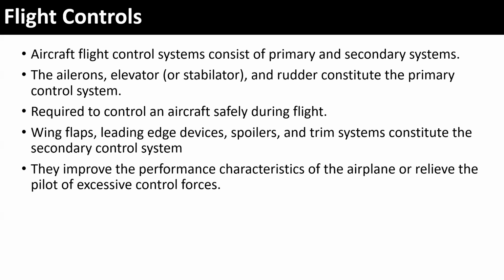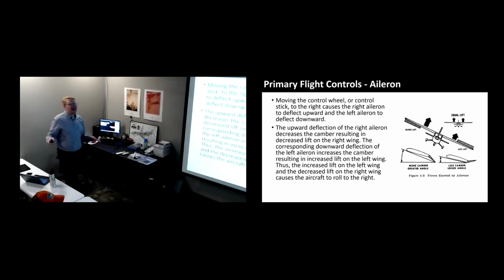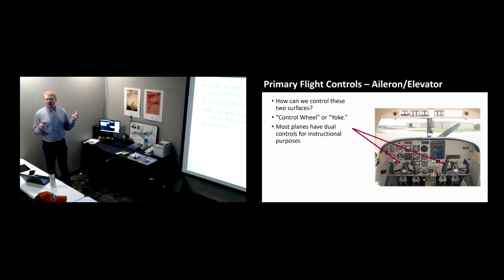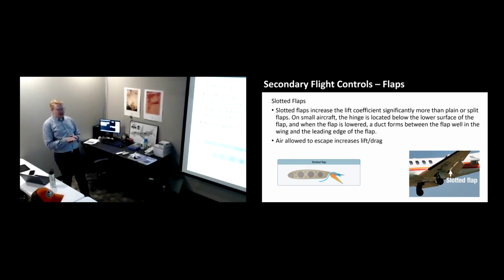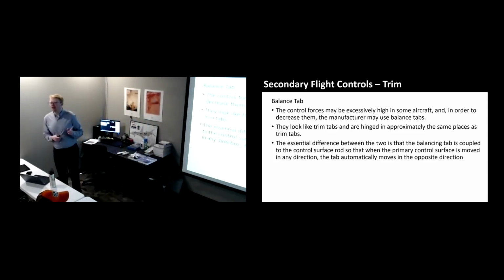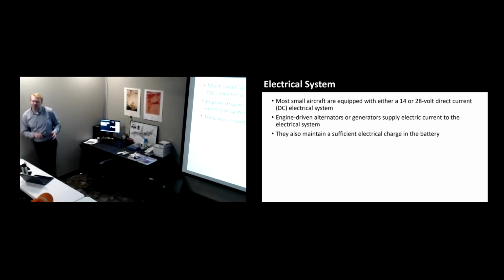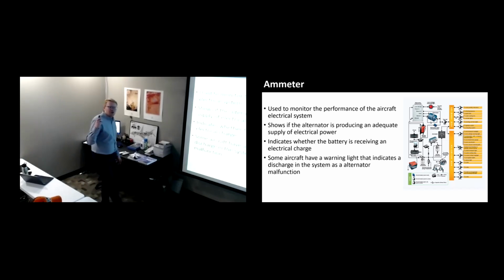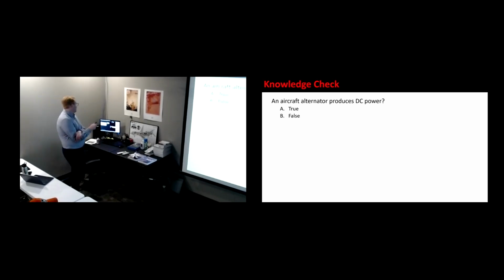LESSON 04 - Aircraft Flight Control and Systems